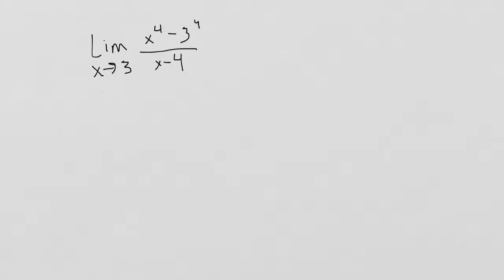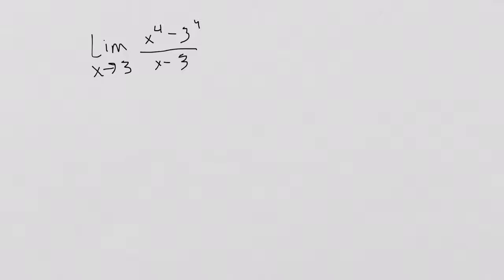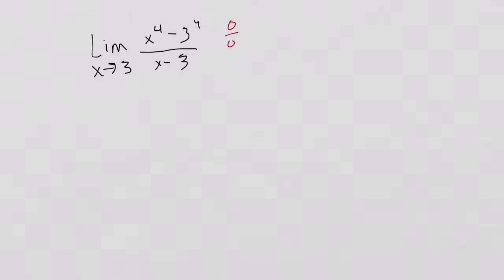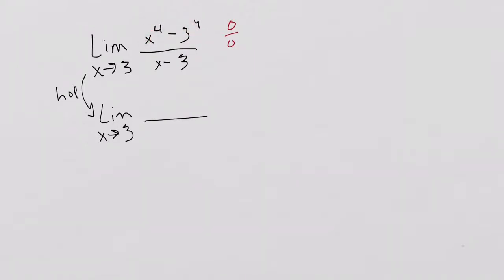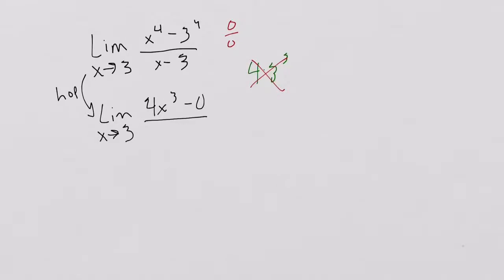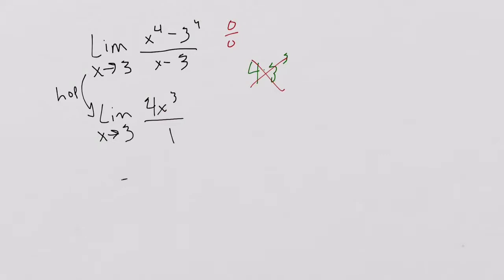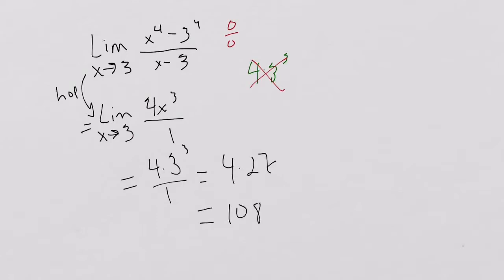AP Calc AB Ch2a 1a With Hopital